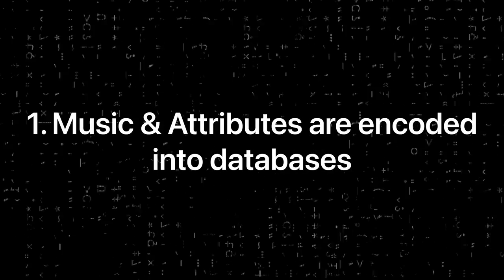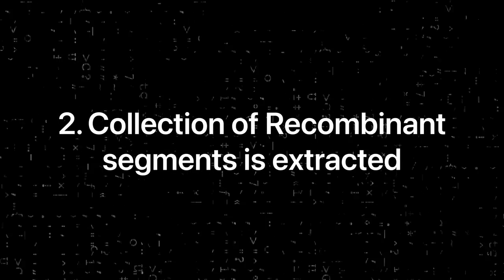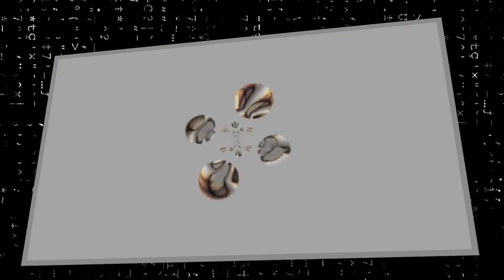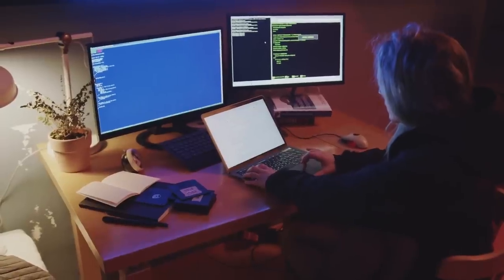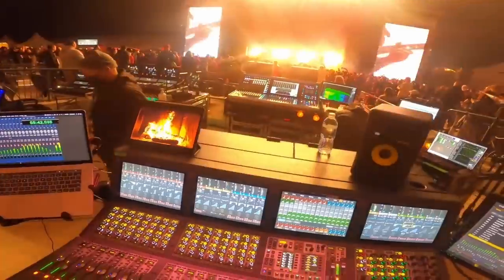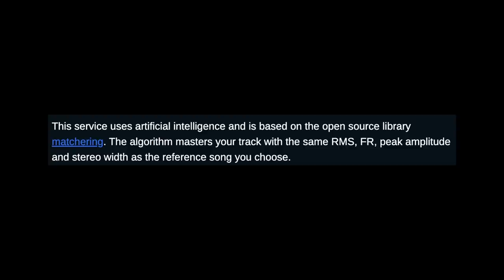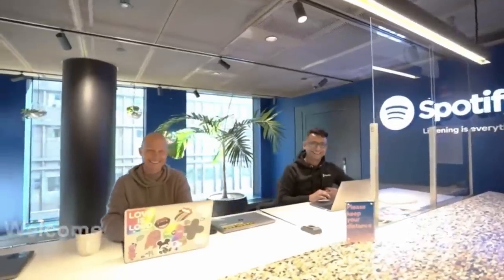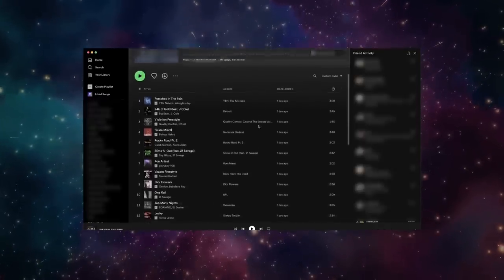A.I. Music Is Insane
From creating completely new compositions from scratch to providing personalised listening experiences – artificial intelligence is revolutionising how we experience our favorite tunes today and paving the way for even greater changes in the future! With A.I. becoming increasingly sophisticated every day, there’s no telling where it could take us next in terms of musical discovery and innovation – so keep your eyes peeled!

Welcome to IntoTheMusiverse, where we explore the ever-changing landscape of Music.

3 TAGS

0:00-0:37 Introduction
0:37-4:09 The History of AI in Music
4:09-6:05 The Present & Future of AI in Music
6:05-6:31 Outro